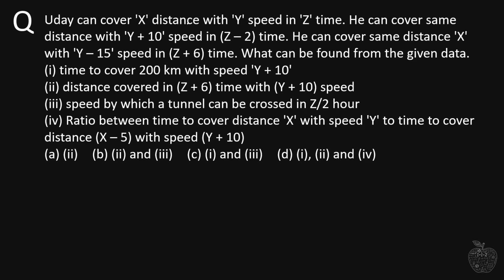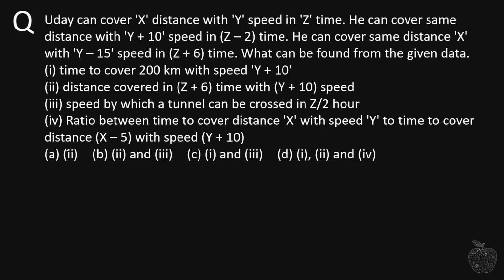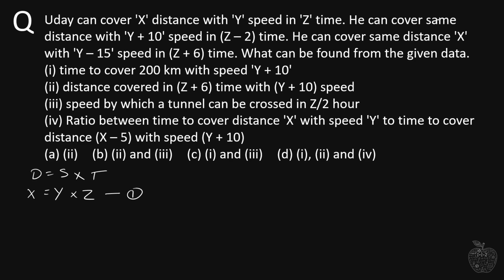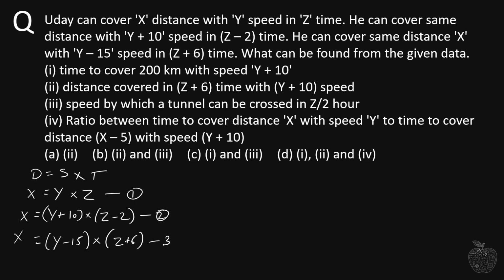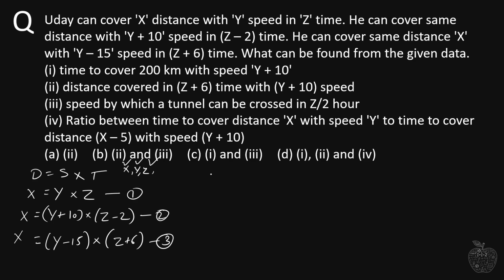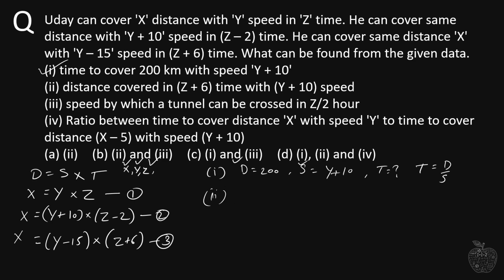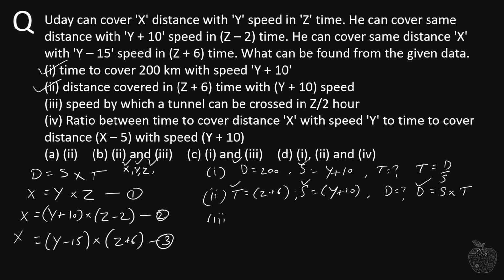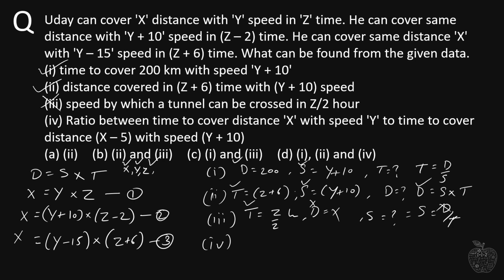Uday can cover 'X' distance with 'Y' speed in 'Z' time He can cover same distance with 'Y + 10' spe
Uday can cover 'X' distance with 'Y' speed in 'Z' time. He can cover same distance with 'Y + 10' speed in (Z – 2) time. He can cover same distance 'X' with 'Y – 15' speed in (Z + 6) time. What can be found from the given data. [IBPS PO Main 2018]
(i) time to cover 200 km with speed 'Y + 10'
(ii) distance covered in (Z + 6) time with (Y + 10) speed
(iii) speed by which a tunnel can be crossed in Z/2 hour
(iv) Ratio between time to cover distance 'X' with speed 'Y' to time to cover distance (X – 5) with speed (Y + 10)
(a) Only (ii) (b) Only (ii) and (iii) (c) Only (i) and (iii) (d) all of the above (e) Only (i), (ii) and (iv)